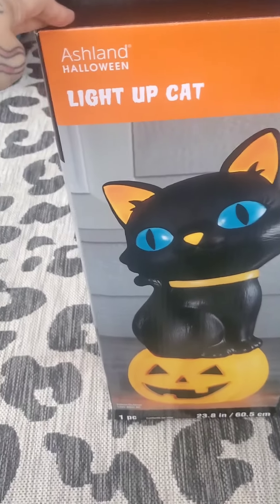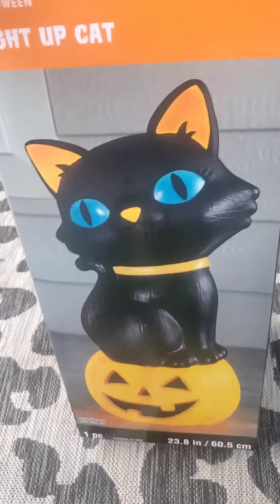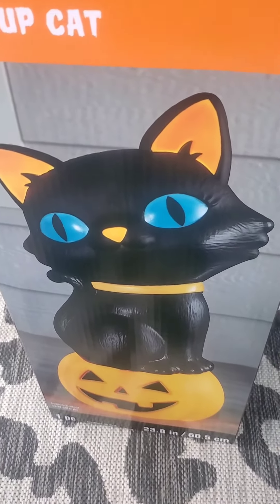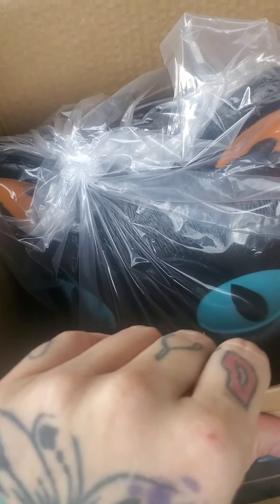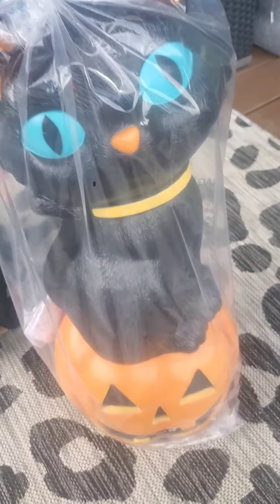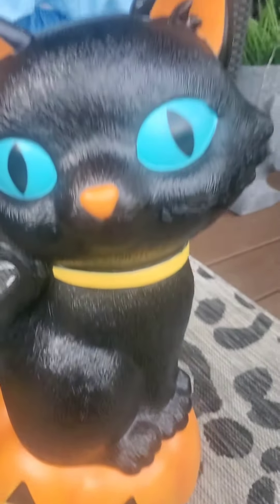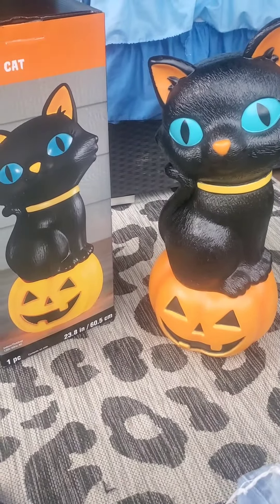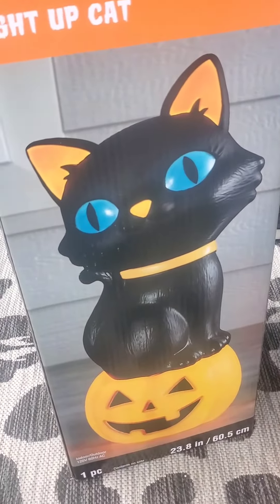Micheals 2022 Halloween blow mold